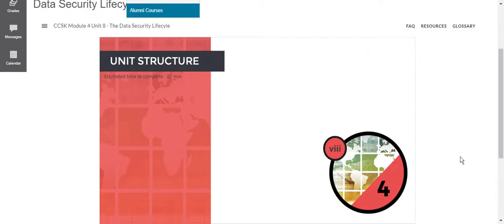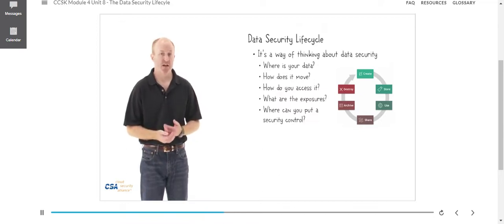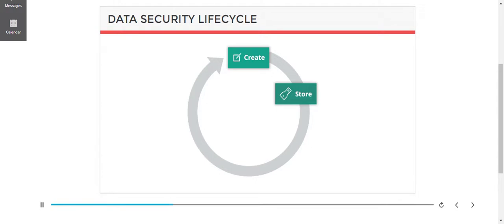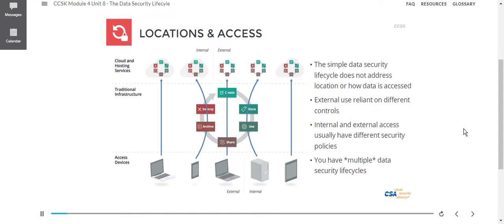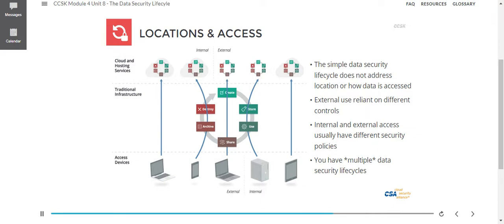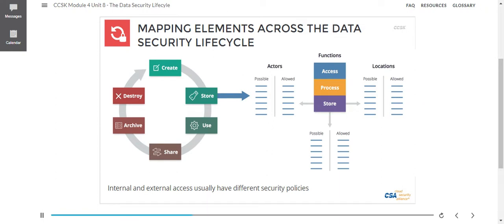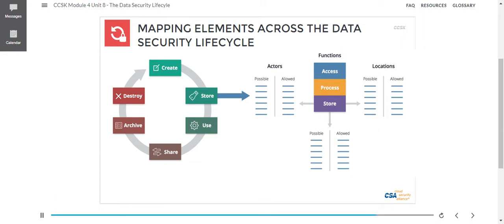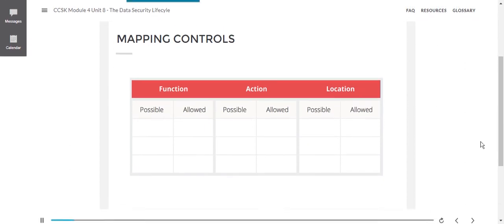data security lifecycle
keamanan komputasi awan netacad data security lifecycle